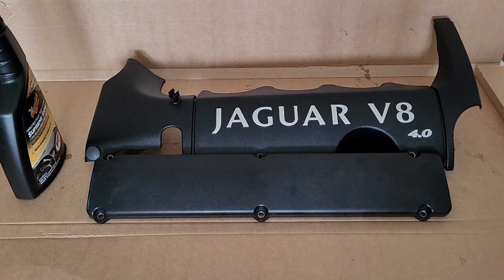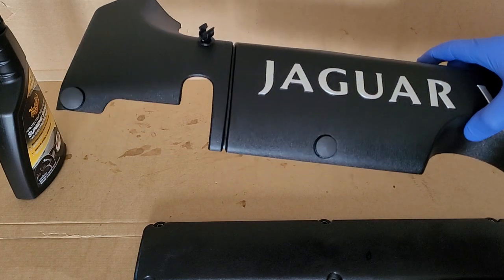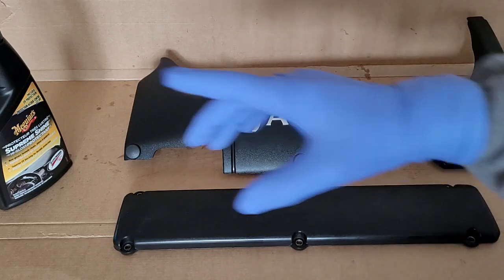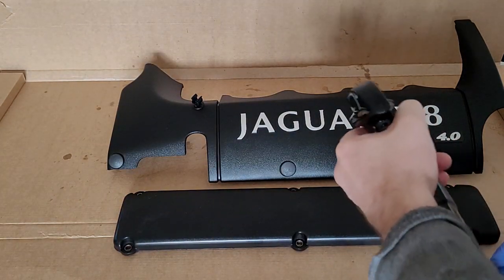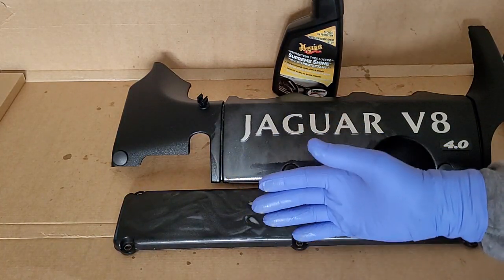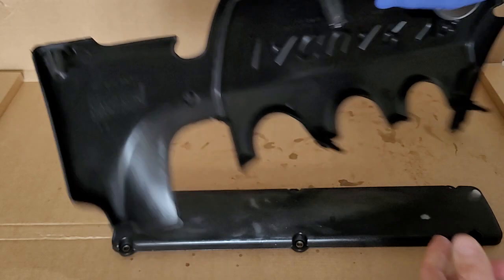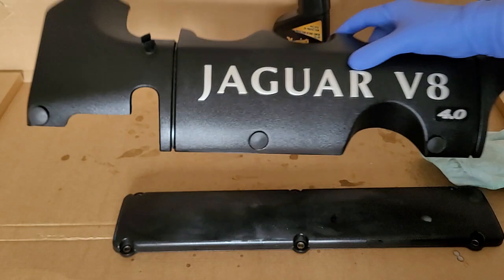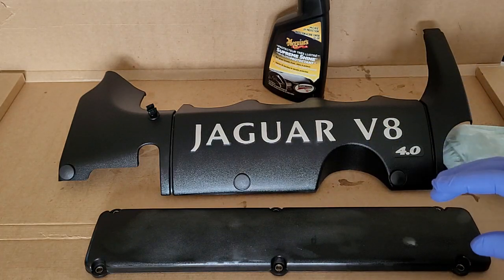2001 Jaguar XK8 - Cleaning, conditioning, restoring, beautifying plastic parts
I briefly cover my process for treating and protecting plastic components.

Please Note: I am a participant in the Amazon Services LLC Associates Program. Please know that I only recommend products I genuinely believe in and have had positive practical experience with. Your support helps me continue providing helpful content. Thank you!

Books:
► Jaguar XK8: The Complete Story - Hardcover 2009 (amazon)
► Jaguar XK8 & XKR (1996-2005): The Essential Buyer’s Guide - Paperback 2019 (Amazon)

Tools:
► Scissor Lift Jack - Heavy Duty 1100lbs (Amazon)
► BIG RED - Heavy Duty Jack Stands: Double Locking Pins, 3 Ton (6,000 lb) (Amazon)
► Jack Stand Pads Adapter - 3 Ton Slotted Frame Rail Protector (4 Pack) (Amazon)

► Wera Tools - BITS Assortment with Ratchet + SOCKETS
► OctBird - 14mm & 16mm Magnetic Swivel Spark Plug Socket, Thin Wall (Amazon)
► CASOMAN - 1/2-Inch Drive x 22mm Non-Marring Impact Lug Nut Socket, 6-Point, Thin-Walled Wheel Rim Protector (Amazon)
► FLZOSPER - 17PC Extra Long Flex-Head Ratcheting Wrench Set (Amazon)

► DASBET - Battery Terminal and Wiper Arm Puller Kit (Amazon)
► Orion Motor Tech - MacPherson Strut Spring Compressor Set (Amazon)
ELEAD - 500cc Oil Extractor Pump (Amazon)

► Digital Torque Wrench - 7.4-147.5 Ft-lb/10-200 Nm (Amazon)
► ORHOMELIFE - Rechargeable Magnetic Work Lights, 1000 Lumens (Amazon)
► USB Endoscope 5.5mm Borescope Inspection Snake Camera (Amazon)
► Vantrue - E1 Pro 4K Mini Dash HDR Camera (Amazon)
► AINOPE - 67.5W Mini USB C Fast Charger (Amazon)

Fluids & Lubricants:
► Differential
- Liqui Moly 85W-90 GL-5 High Pressure Gear Oil (Amazon)
► Power Steering
- LIQUI MOLY Top Tec 1200 (Amazon)
- LIQUI MOLY Top Tec 1800 (Amazon)
► Mission Automotive - Dielectric Marine Grease (Amazon)
► Permatex - Anti-Seize Lubricant (Amazon)
► STA-BIL - Marine Fuel System Cleaner & Stabilizer (Amazon)
► CRC - Heavy Duty Corrosion Inhibitor (Amazon)

Brakes:
► GUNSON - Eezibleed Kit (Amazon)
► Motul - RBF 600 Dot4 100% Synthetic Racing Brake Fluid (Amazon)

Battery Management:
► NOCO - GENIUS 2D: 2A 12V Smart Onboard Battery Maintainer & Desulfator (Amazon)
► NOCO - Boost GB40: 1000A UltraSafe Jump Starter – 12V Lithium Battery Booster Pack, Portable Jump Box, Power Bank & Jumper Cables (Amazon)

OBD2 Scan Tools:
► iCarsoft - Professional Multi-System Auto Diagnostic Tool LR V2.0 for Land Rover / Jaguar (Amazon)
► VEEPEAK - OBDCheck BLE Bluetooth OBD2 Scanner for iOS & Android (Amazon)

Cleaning & Detailing:
► BISSELL - Little Green HydroSteam Carpet and Upholstery Cleaner (Amazon)
► The Rag Company - The Gauntlet Drying Towel - 70/30 Blend Korean Microfiber, 900gsm, 20inx30in, Ice Grey/Grey (Amazon)
► Chemical Guys - Ultimate Two Sided Chenille Microfiber Wash Sponge (Amazon)
► Amazon Basics - Absorbent Microfiber Car Wash Drying Mitts, 2 Pack, Gray, 10.44" x 9.06" (Amazon)
► CERAKOTE® - Ceramic Trim Coat Kit - Plastic Trim Restorer Guaranteed to Last Over 200 Washes (Amazon)

Parts:
► MANN - C 31 130 Engine Air Filter (Amazon)
► ACDelco - CF3253 Professional Cabin Air Filter (Amazon)
► Beck/Arnley - 131-2245 Water Pump (Amazon)
► URO Parts - AJ82217KIT Aluminum Thermostat Tower Kit (Amazon)
► WIX - 51228 OIL FILTER (INDIVIDUAL) (Amazon)
► WIX - 33481 Complete In-Line Fuel Filter (Amazon)